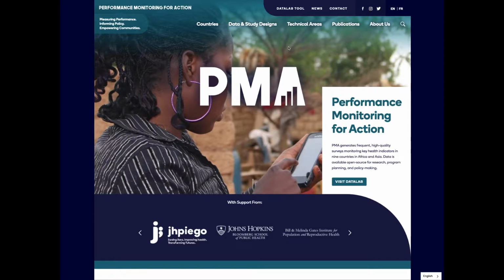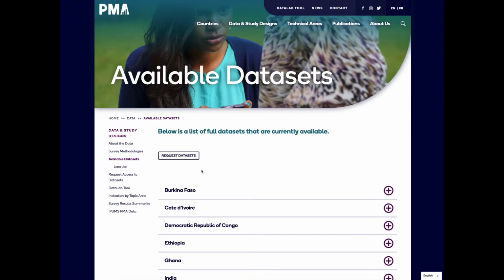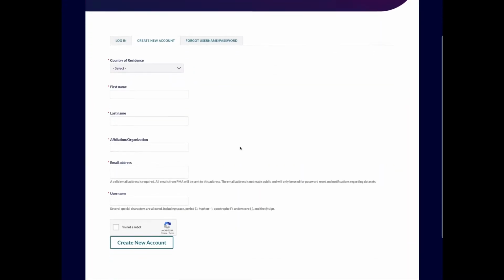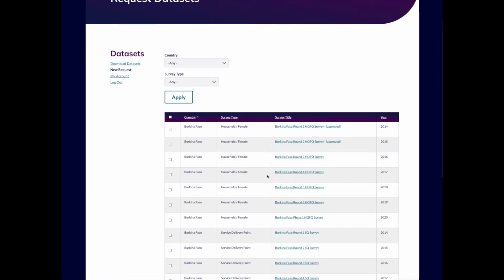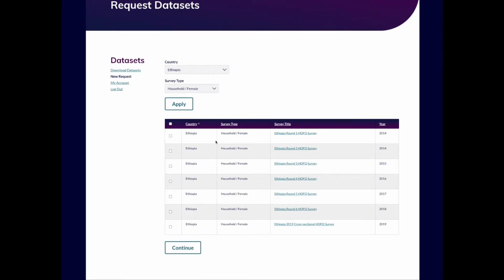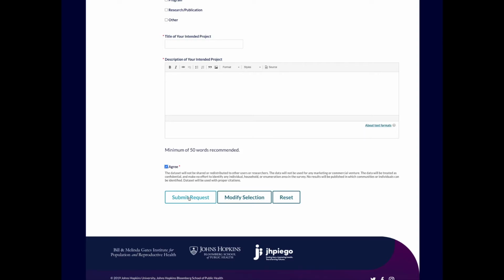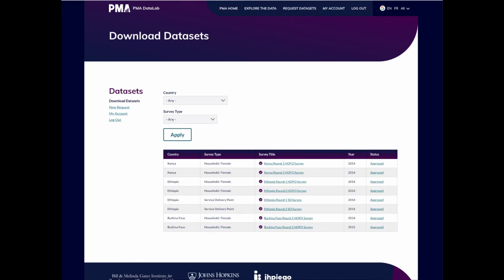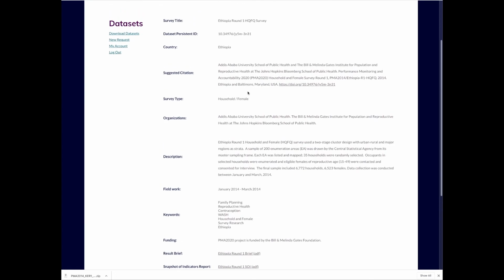PMA Dataset Request Tutorial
PMA has a new way to access our free datasets. This tutorial walks you through the process.